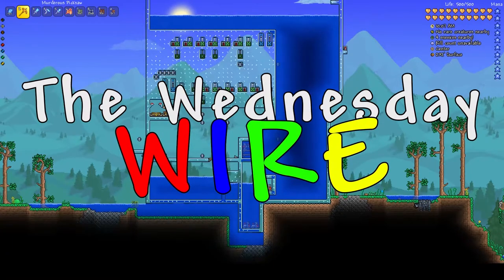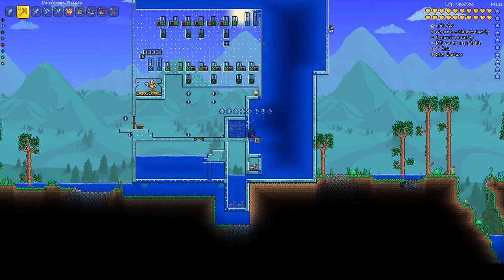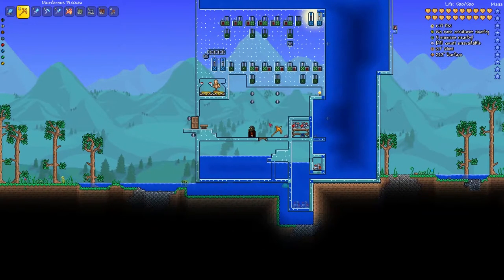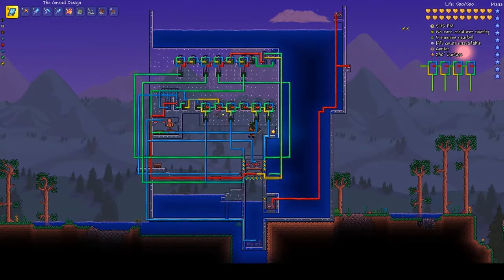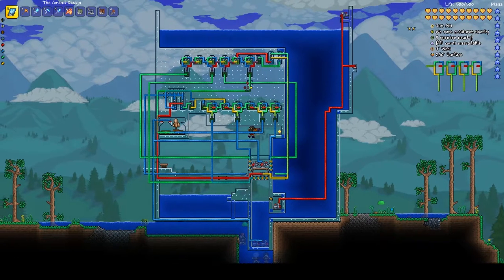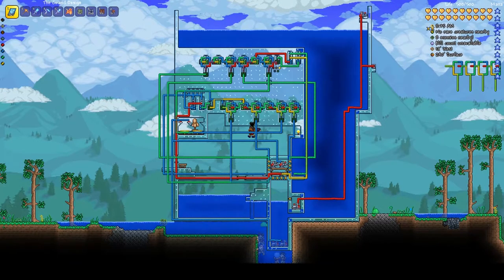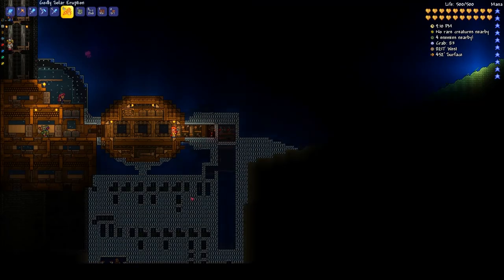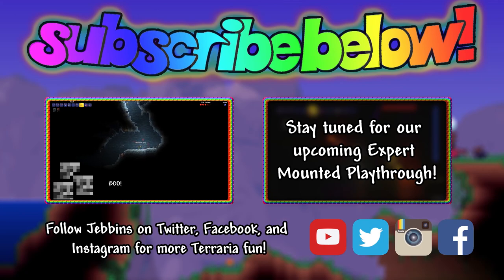Terraria 1.3 Wiring Guide | The Wednesday Wire #1: Two-Way Airlock Entrance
A Terraria 1.3 Wiring Guide showing how to build an airlock for an ocean base!